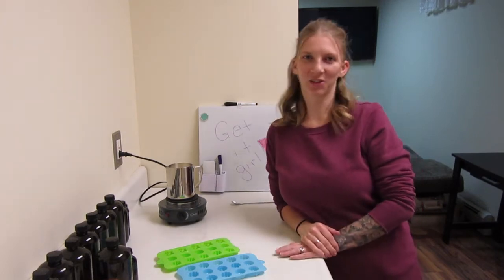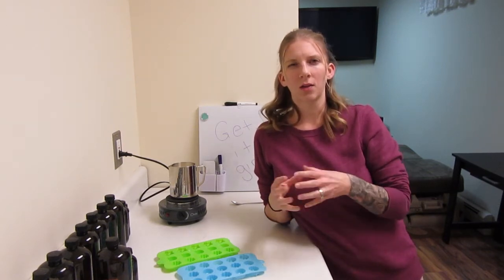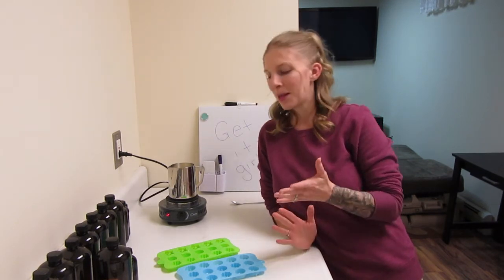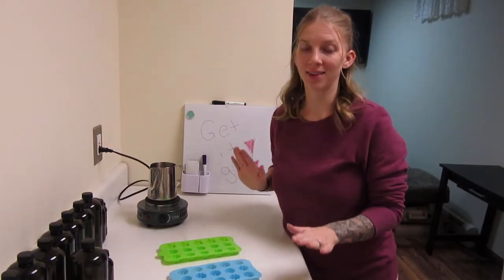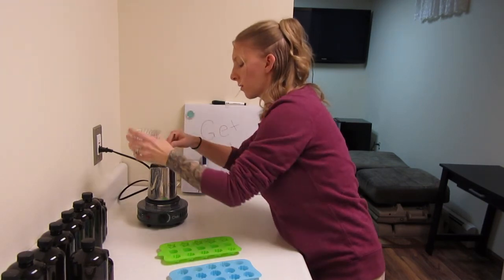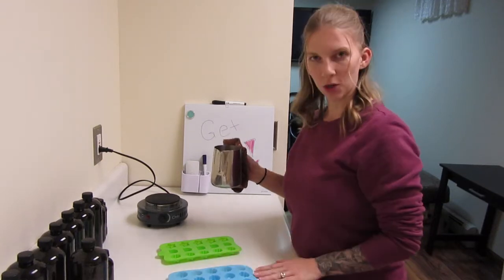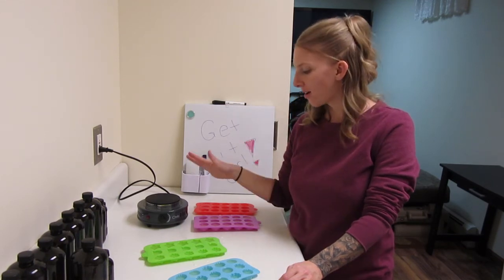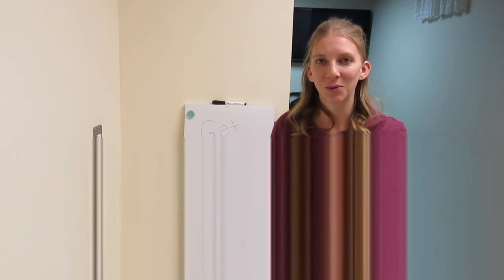Testing out the Chandler Tool Hot Plate - Wax Melts | Jenni D Candles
I received my Chandler Tool Hot Plate that is perfect for small projects. Perfect for my wax melts! It's much easier for me to use a smaller pour pot for something tiny like this.
   I do want to point out that I added the fragrance at 185 degrees instead of letting it cool a bit first. With the wax melts being made with a different type of wax, I found that it hasn't made too much difference to add them at a different temp since the wax doesn't "burn".

Chandler Tool Hot Plate/Pot

Silicone Trays